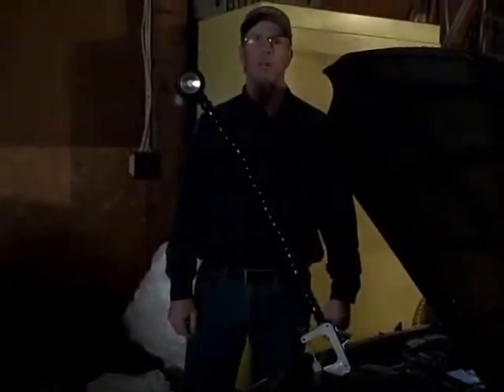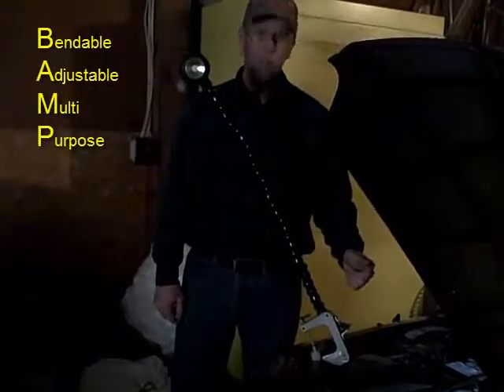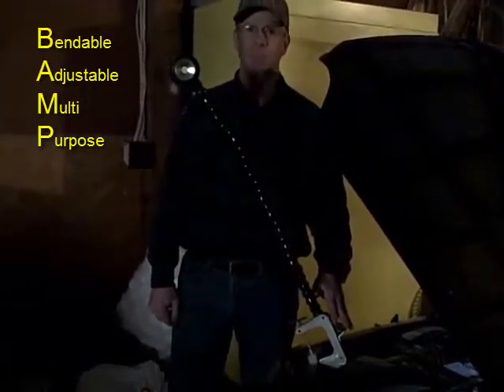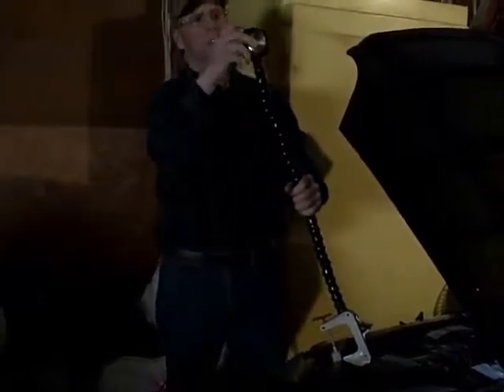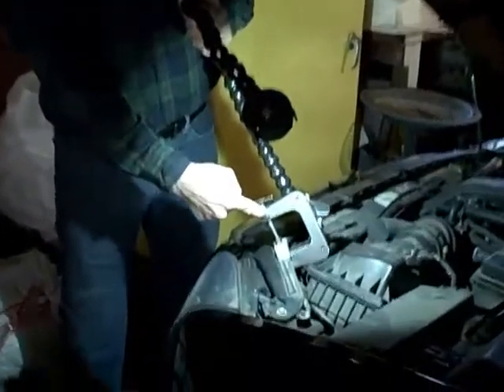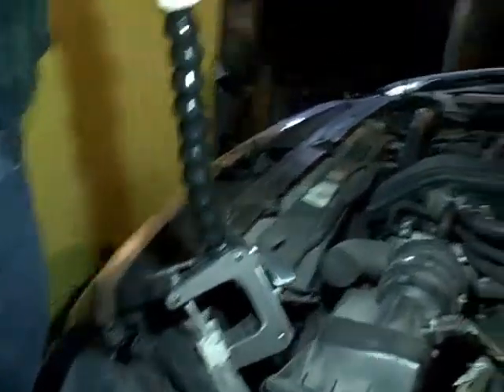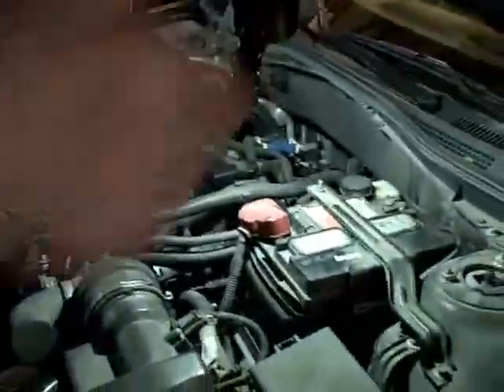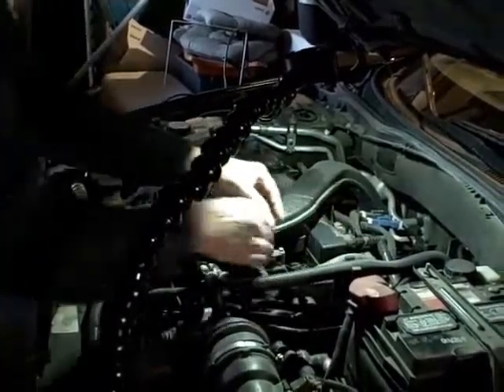BAMP light working on the car